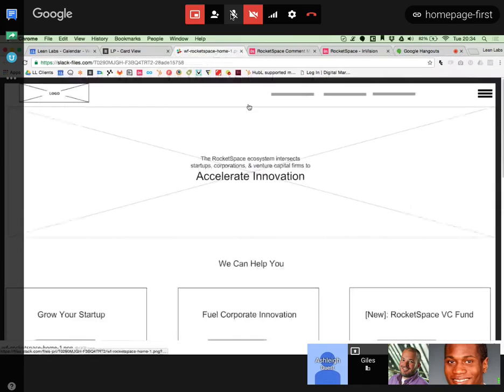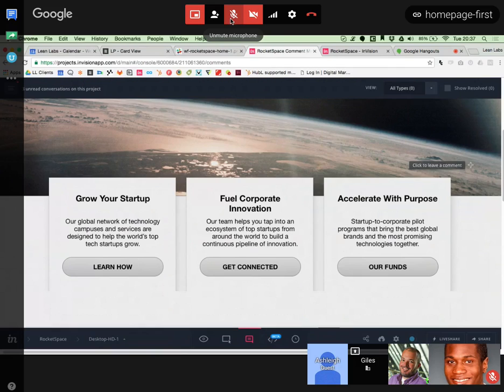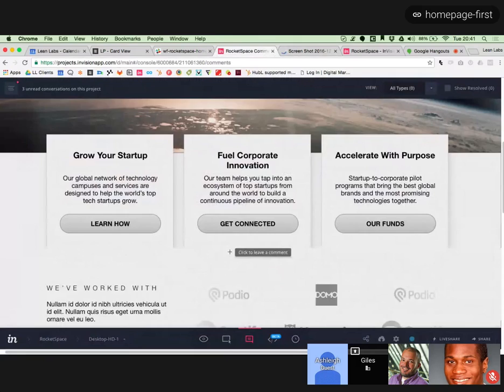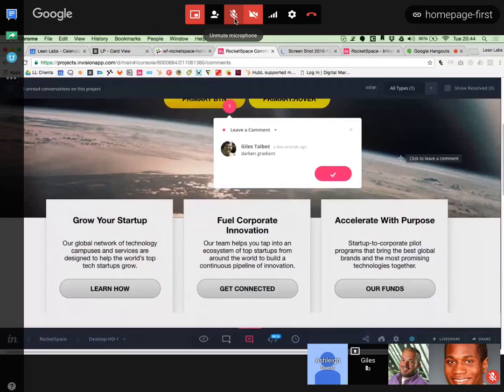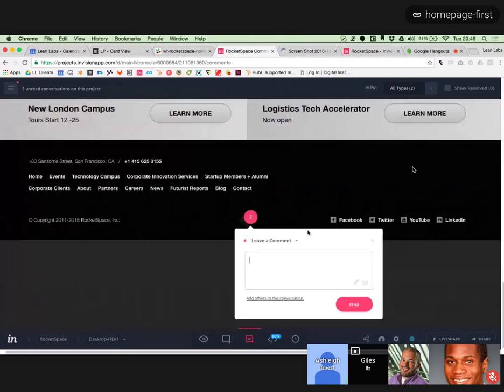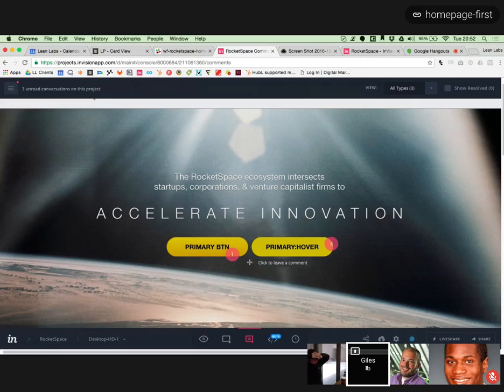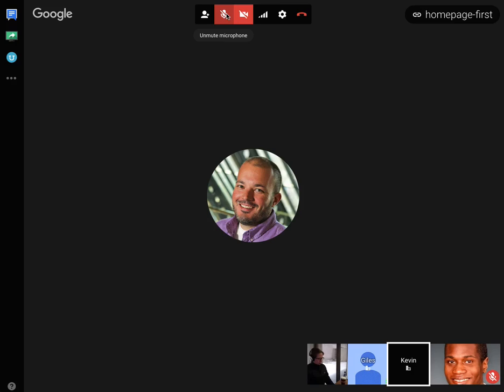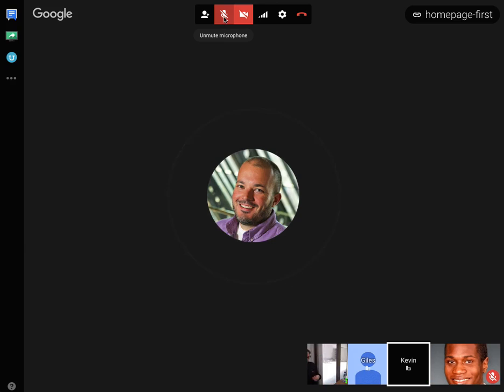First Look RS homepage